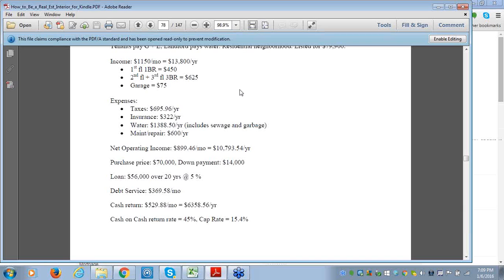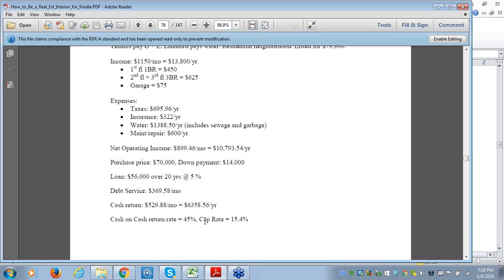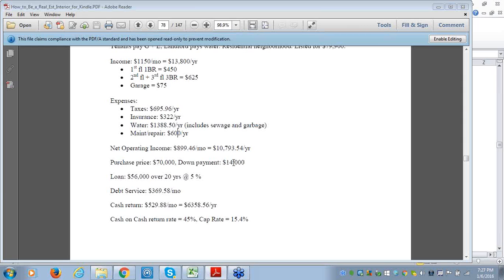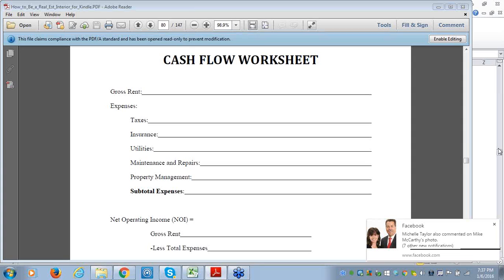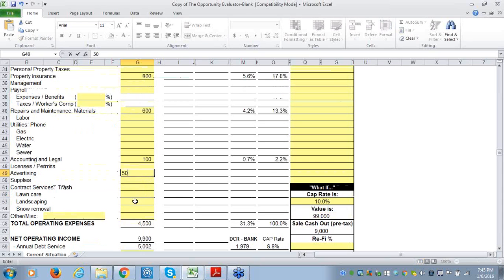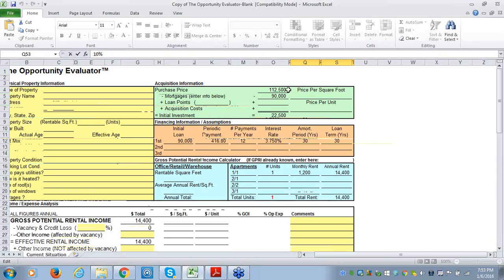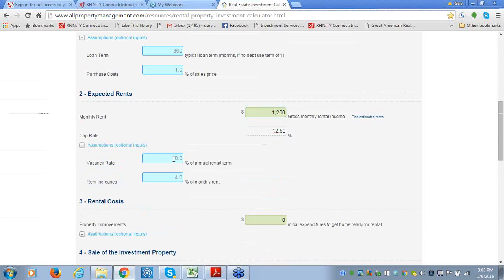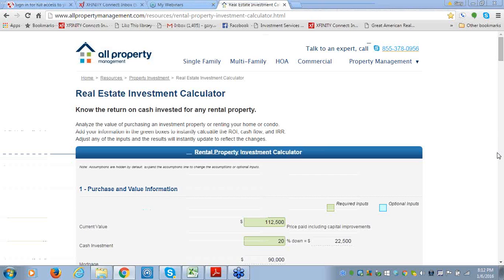2016 01 06 Investor Agent Live Weekly Q and A Webinar